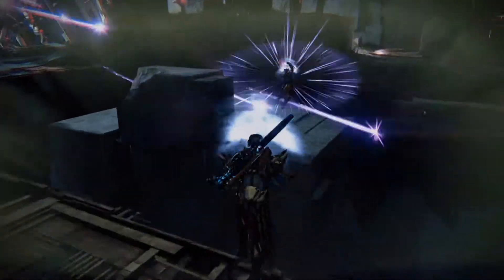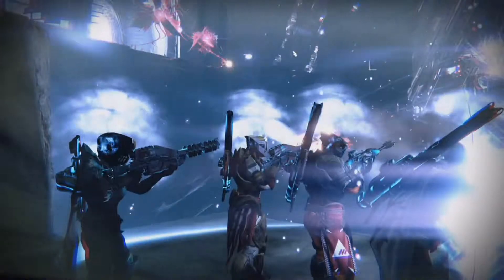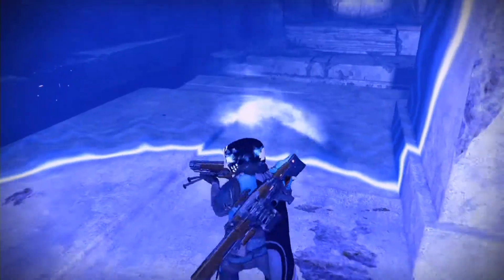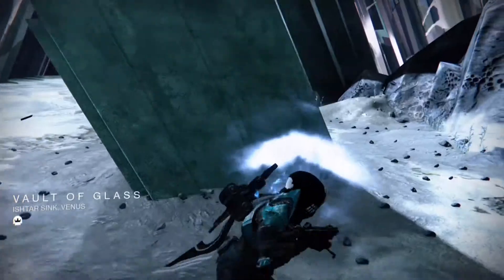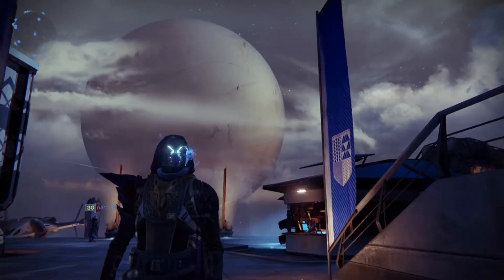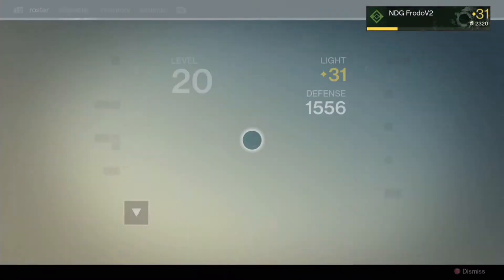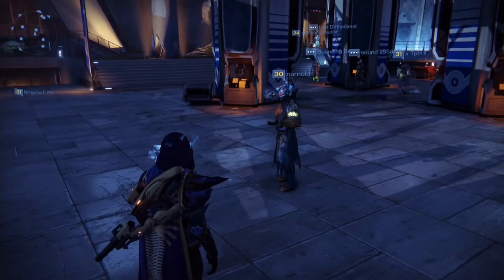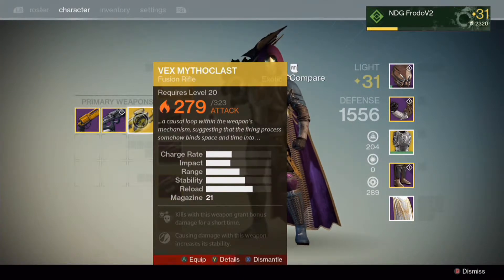Disassembling my Vex